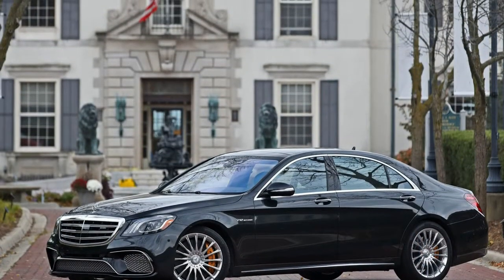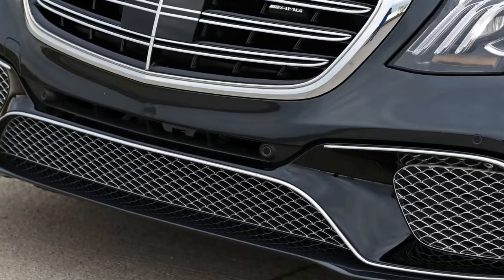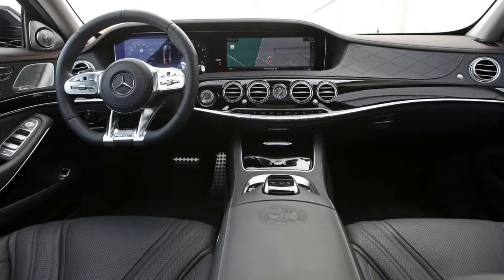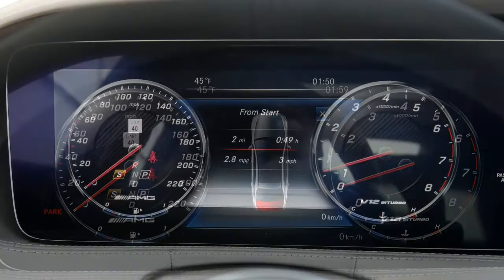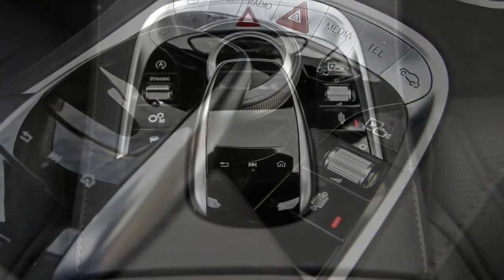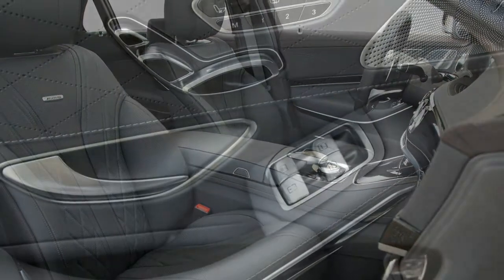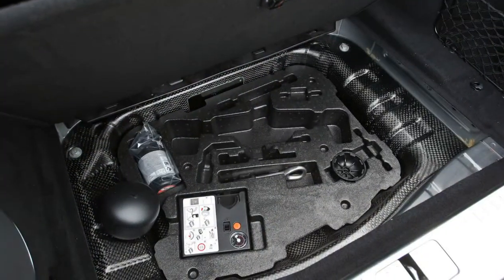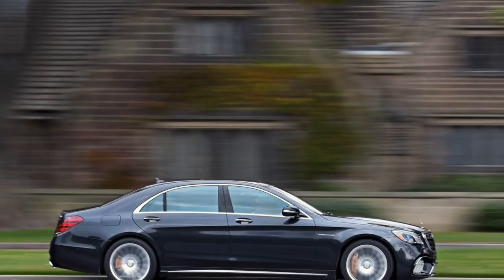Mercedes-AMG S65 2018 Car Review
The Mercedes-Benz S-Class, formerly known as Sonderklasse (German for "special class", abbreviated as "S-Klasse"), is a series of luxury flagship vehicles produced by the German automaker Mercedes-Benz, a division of German company Daimler AG.

 The S-Class designation for top-of-the-line Mercedes-Benz models was officially introduced in 1972 with the W116, and has remained in use ever since.